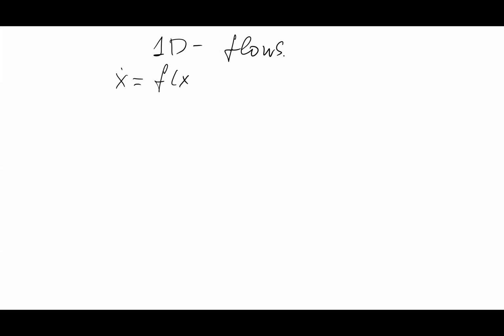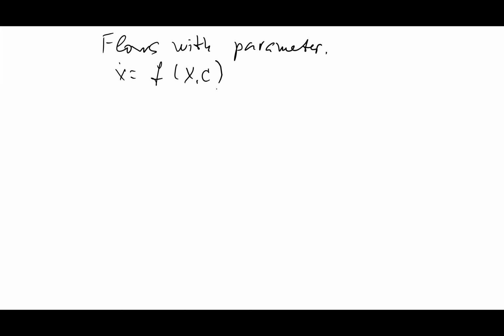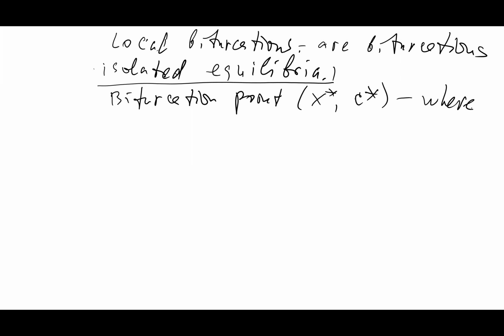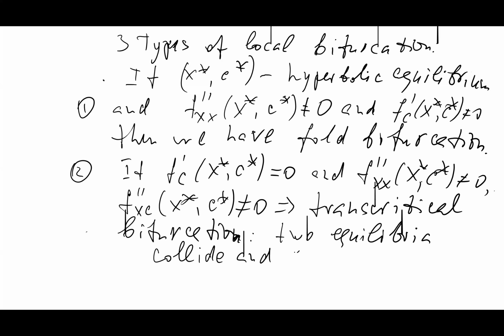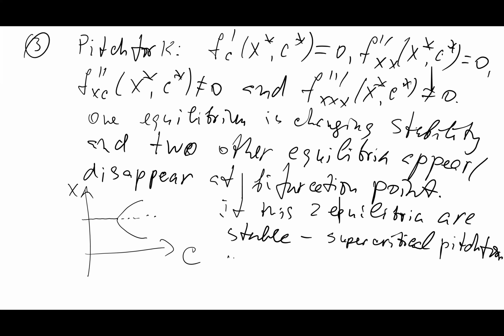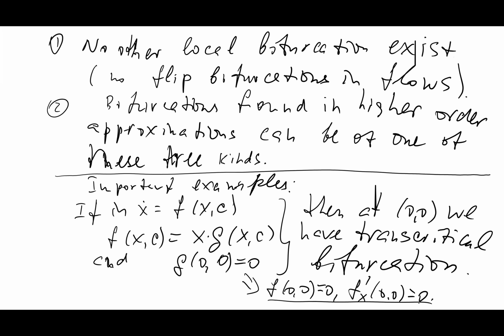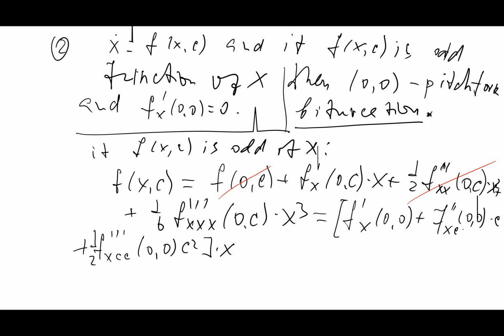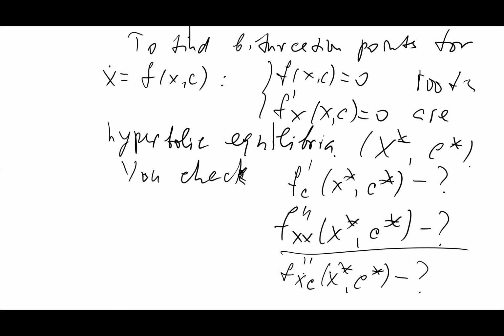Lecture27: 1D flows summary